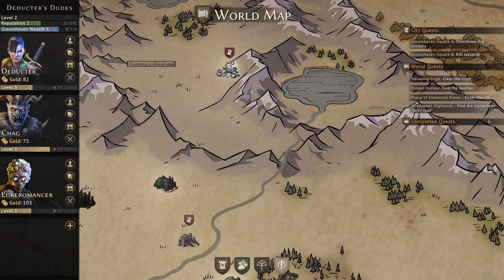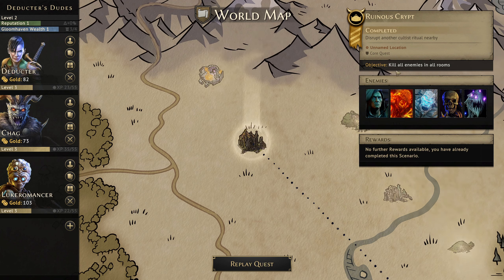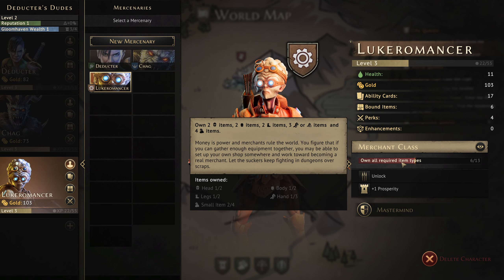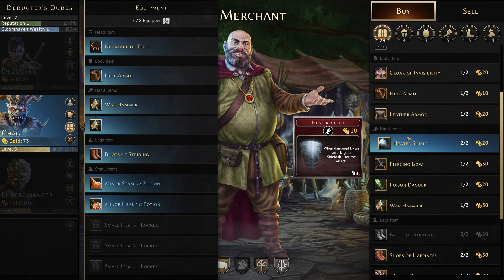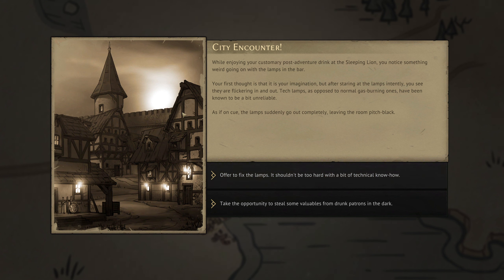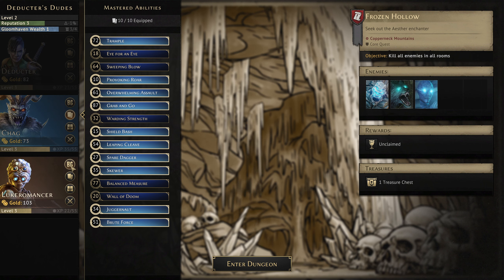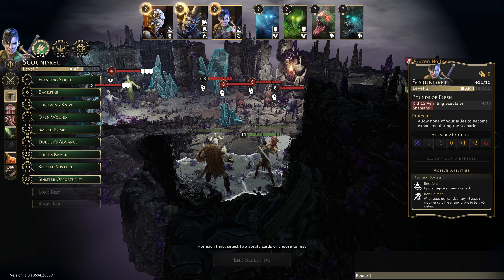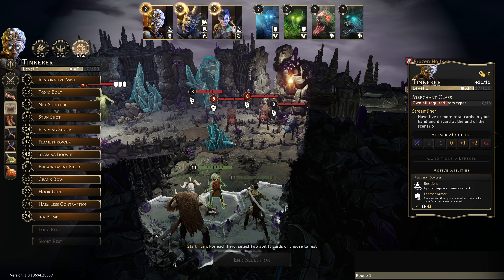THAT'S XCOM BABY - Gloomhaven Campaign 07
00:00 Intro
12:22 Frozen Hollow (#14) room 1
32:24 room 2
39:25 That's XCOM Baby! Part 1
40:15 That's XCOM Baby! Part 2
40:41 That's XCOM Baby! Part 3
54:30 room

Digital campaign playthrough on hard difficulty.

Game description:
Whether you are drawn to the lands of Gloomhaven by the call of adventure or an avid desire for the glimmer of gold in the dark, your fate will surely be the same…
Lead your band of mercenaries through this unforgiving place, where every choice is crucial. Carve your way through terrifying dungeons, dreadful forests and dark caves filled with horrific monsters to reap your rewards… or die trying.
Sell your sword to anyone who can afford it, may they be city officials or corrupt cultists. You are paid to get results and not ask questions. Where will you draw the line?